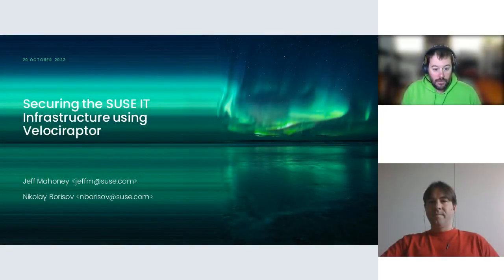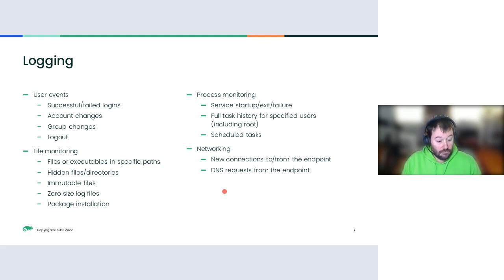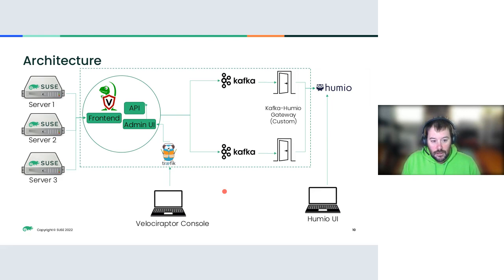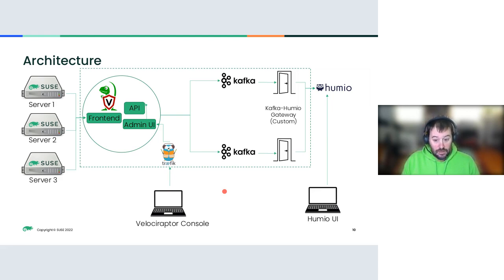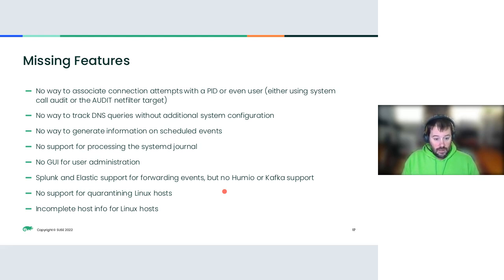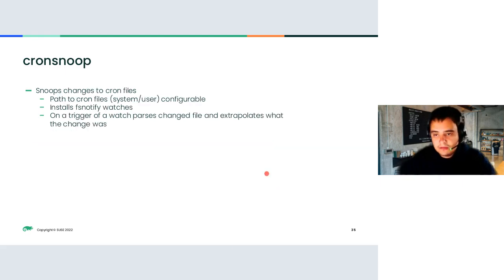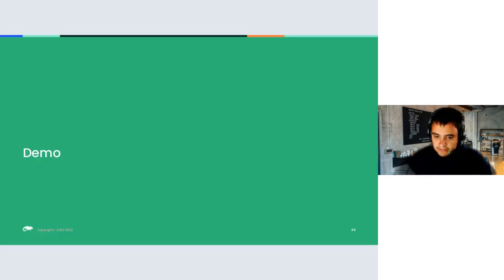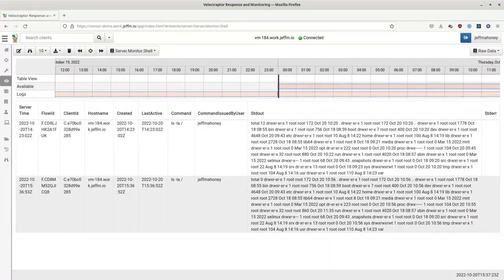Securing the SUSE IT Infrastructure using Velociraptor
by Jeff Mahoney and Nikolay Borisov at SUSE Labs Conference 2022

Modern IT infrastructure includes vigilant monitoring of sensitive resources like servers. There are many products on the market that perform this monitoring but the most popular ones are proprietary software and, as an open source company, SUSE would prefer to use open source tools when available. This talk will cover the work the Linux Security Sensor team has done to extend the Velociraptor Digital Forensics and Incident Response tool to address the needs of SUSE's IT security team and show some real-world examples of how it can be deployed.